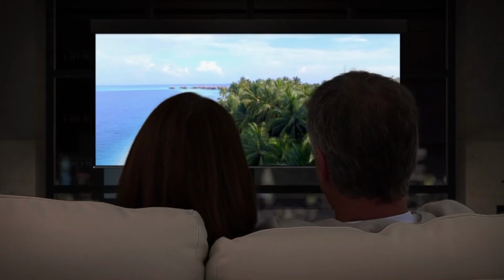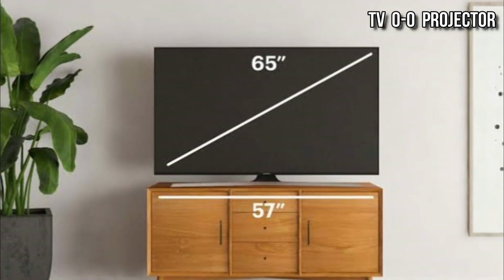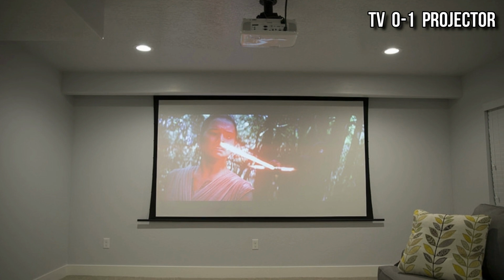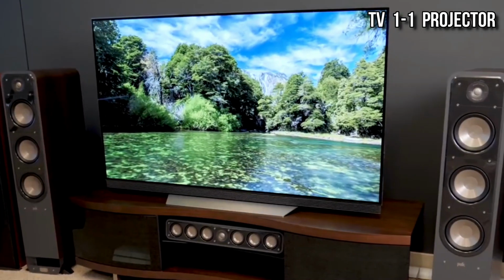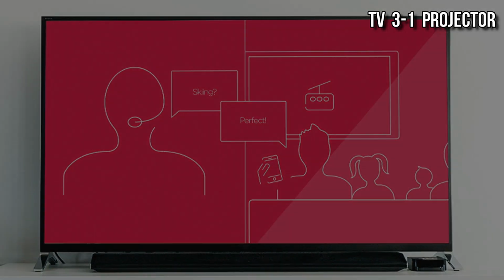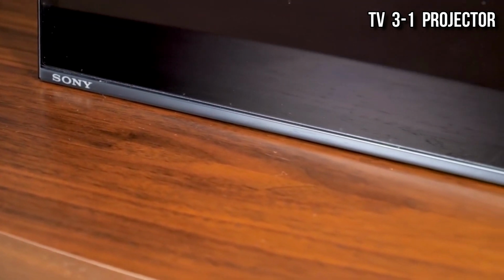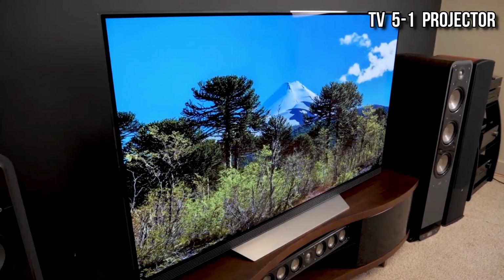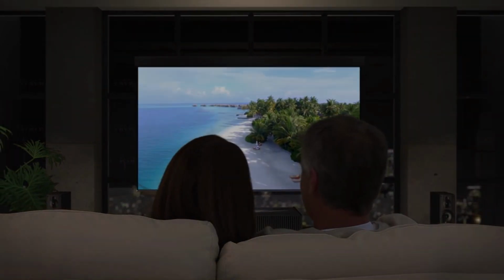TV vs PROJECTOR - Which Should You Buy in 2020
If you want to go big in your home theater, you’re probably arguing with yourself over whether to go with a really big TV, or a projector and screen.
Well, in this video—I’ll help you make that decision easier.
To help you decide which will work best in your own home theater, we’ve detailed how the two differ in terms of size, price, brightness, contrast, resolution, color accuracy, installation, sound quality, and convenience.

SIGN UP FOR THE BEST TECH DEALS FROM OVER 30 TECH RETAILERS